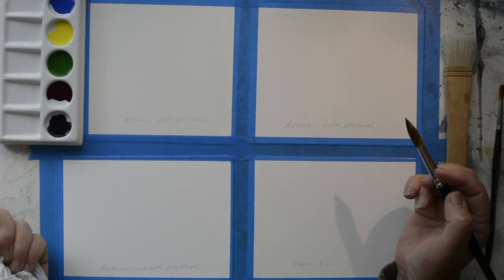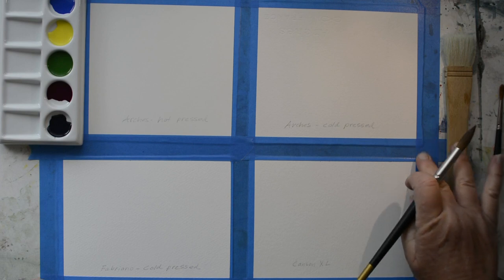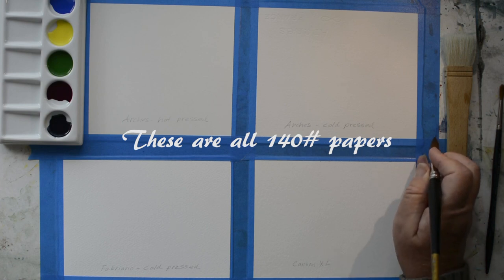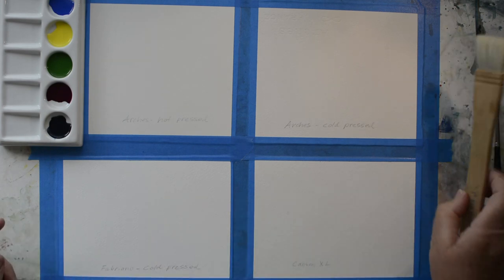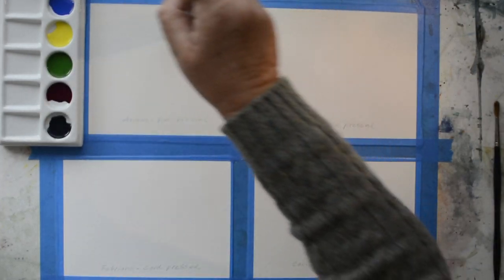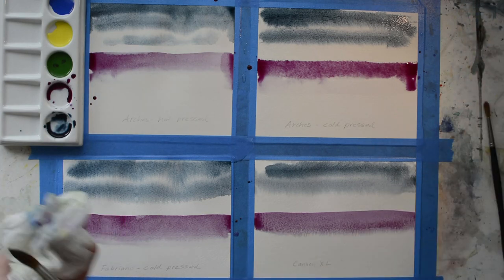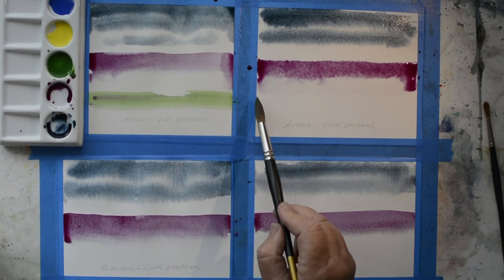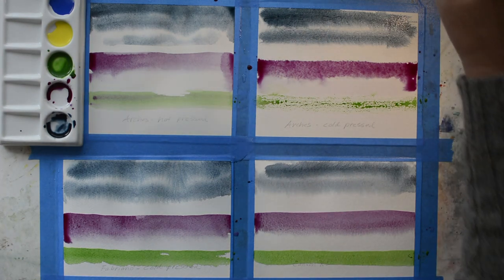Watercolor Paper Comparison - Arches, Fabriano and Canson - Beginners Which Paper to Choose?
What is the difference between Arches cold press, Arches hot press, Fabriano Artistico, and Canson XL watercolor paper.  How can a beginner choose?  In this video I test them and reveal what I think about each of the watercolor papers.

BECOME A MEMBER ON MY WEBSITE AT sandrajschultz.com !
​As a member you can watch my FULL LENGTH oil and watercolor instructional videos that are not available ANYWHERE ELSE!  You may watch them as many times as you would like and go at your own pace.  PLUS I post new videos for your eyes only, and will also post occasional behind the scenes shorts, drawing and sketching downloads for your uncopyrighted use, and more!